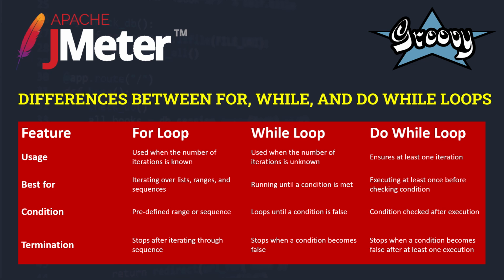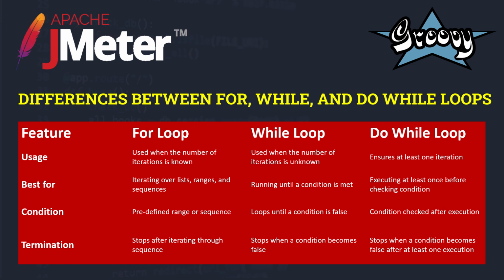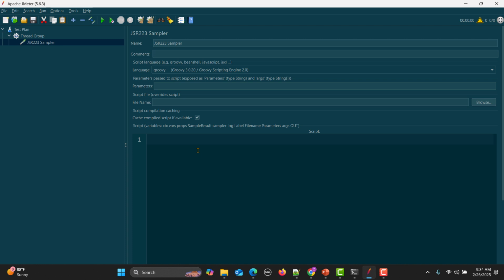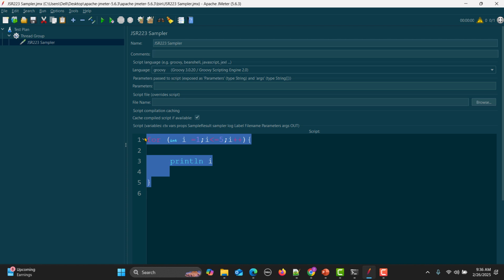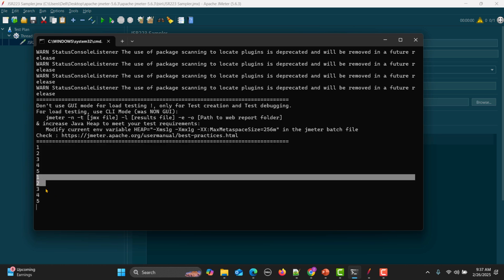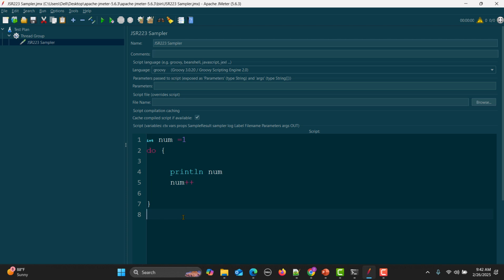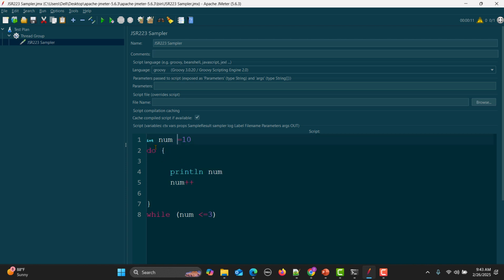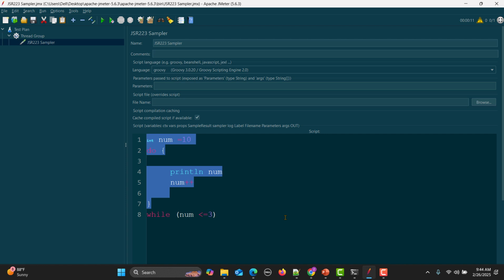Jmeter Groovy Scripting Tutorial #8 | For vs While vs Do While Loop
📌 Groovy JMeter Tutorial: For Loop vs While Loop vs Do While Loop

🚀 Welcome to this detailed JMeter tutorial! In this video, you'll learn how to use for, while, and do while loops in Groovy scripting for JMeter. We’ll cover real-world examples and best practices for performance testing.

✅ What You'll Learn:
🔹 How to use for loops in Groovy JMeter scripts
🔹 How while loops work and when to use them
🔹 What makes do while loops different and when they are useful
🔹 Avoiding infinite loops in JMeter

⏰ TIMESTAMPS
🔹 0:00 - Introduction to Groovy JMeter Loops
🔹 0:08 - What are Loops in JMeter?
🔹 1:00 - Difference between For, While, and Do-While Loops
🔹 1:30 - When to Use For, While, and Do-While Loops?
🔹 3:00 - For Loop in JMeter (Example)
🔹 4:00 - Real-World Example: API Testing with Loops
🔹 4:40 - While Loop in JMeter (Example)
🔹 6:10 - Do-While Loop in JMeter (Example)
🔹 8:00 - Key Differences Between Loops (Summary)
🔹 9:30 - When to Use Each Loop in JMeter